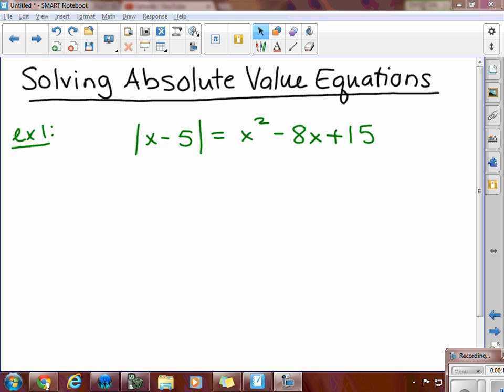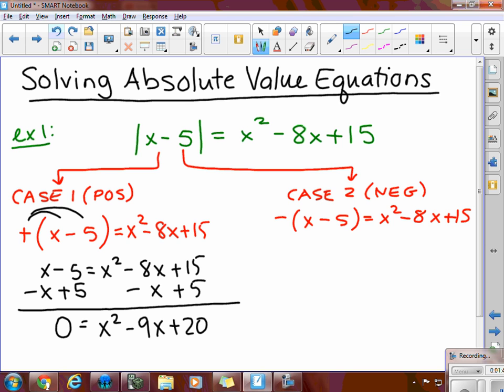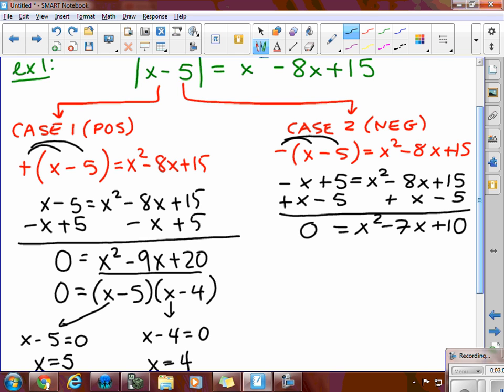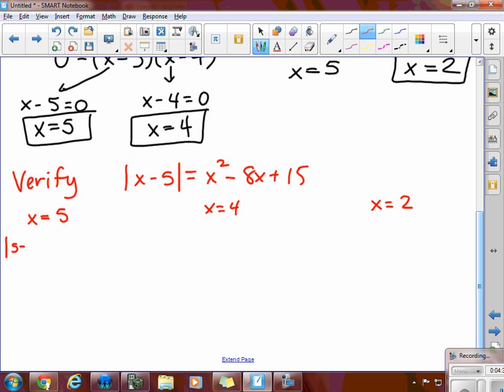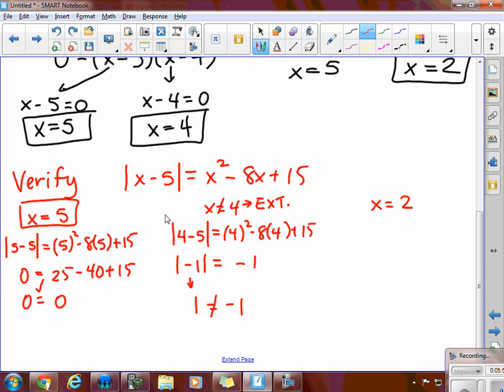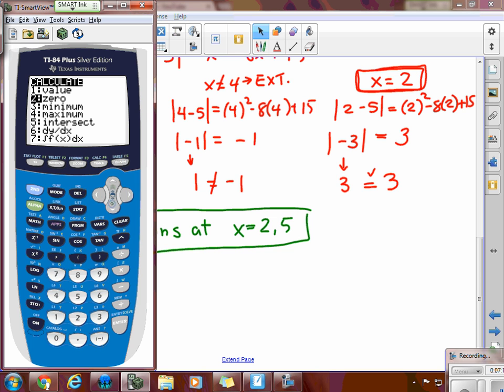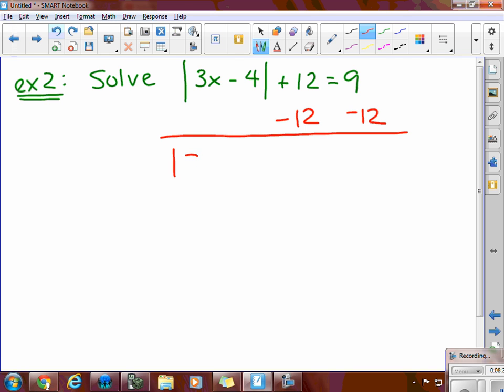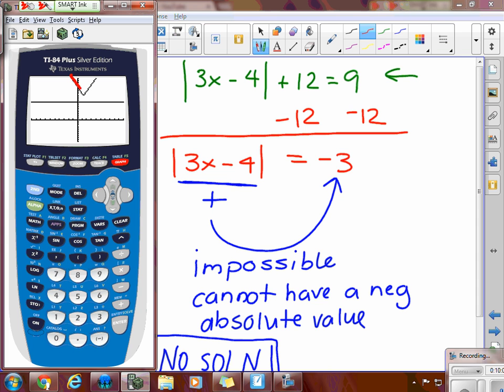Solving Absolute Value Eqns II